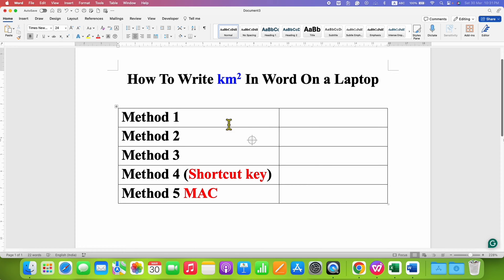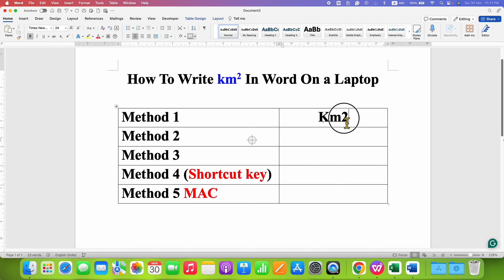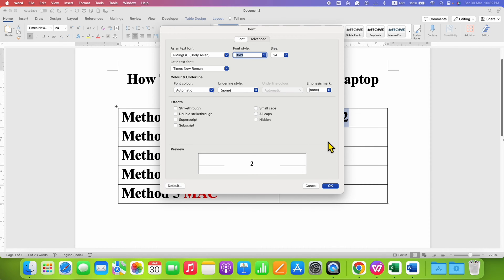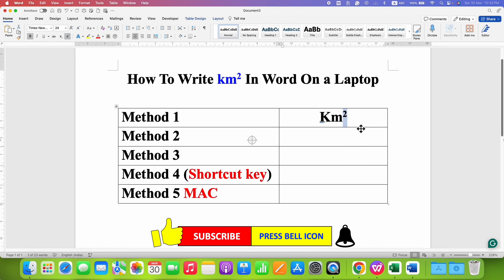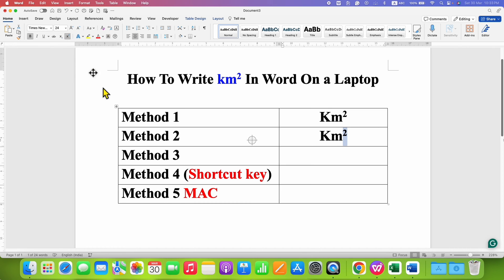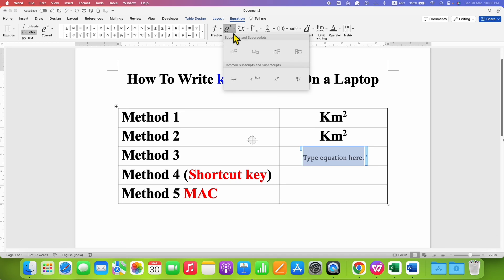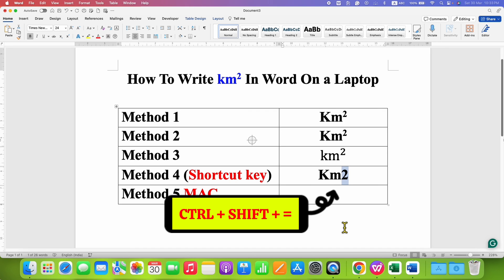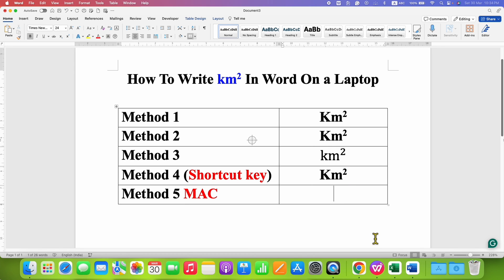How to Write km2 in Word on Laptop [ Shortcut Key ]👍👍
How to Write km2 in Word on Laptop by keyboard Shortcut Key. There are several ways to type square kilometers in MS Word. The methods Work on both Windows and MAC versions of Word 365 and Older versions as well
0:00 Whats in Video
0:15 Method 1
0:59 Method 2
1:17 Method 3
1:43 Method 4 Shortcut key (Windows)
2:07 Method 5 Shortcut key (MAC)

Similarly, you can also type Square symbol